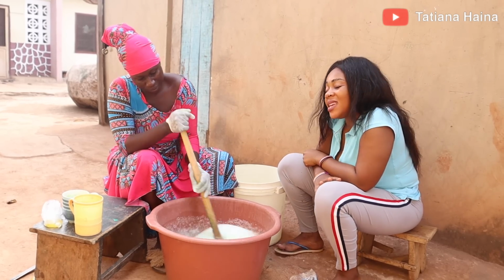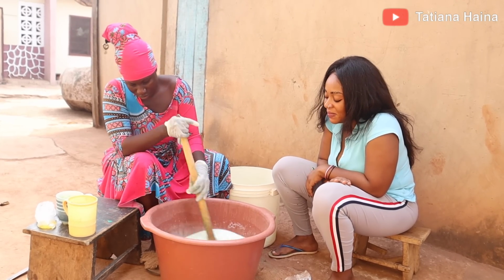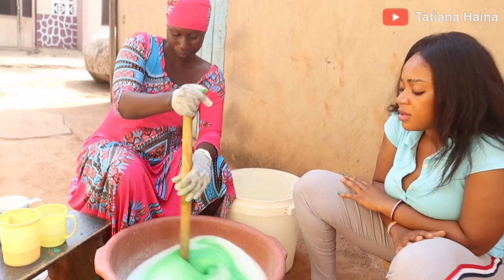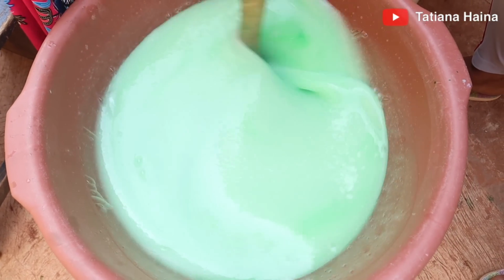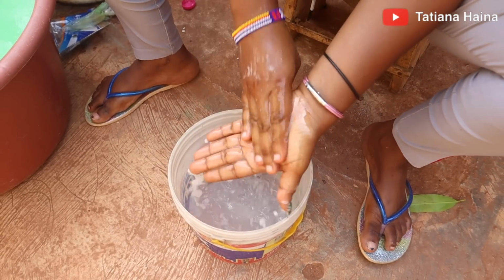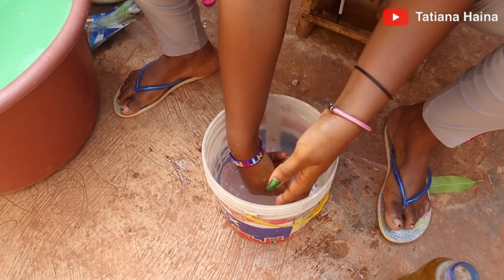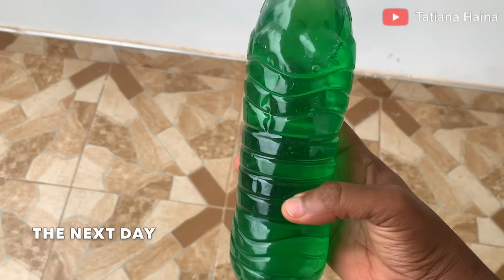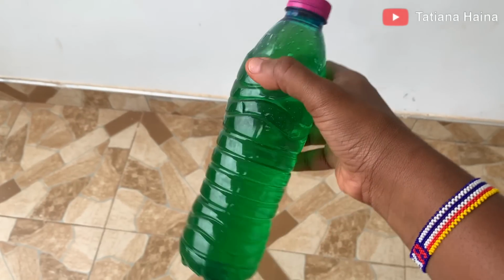Amazing Way of making World’s MOST POPULAR LIQUID SOAP || Universal Soap || Sunyani Ghana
How to make World’s MOST POPULAR LIQUID SOAP || Universal Soap || Sunyani Ghana